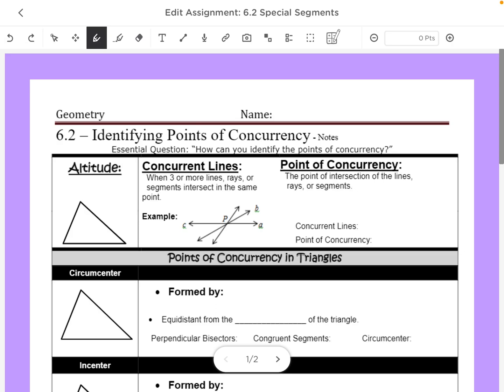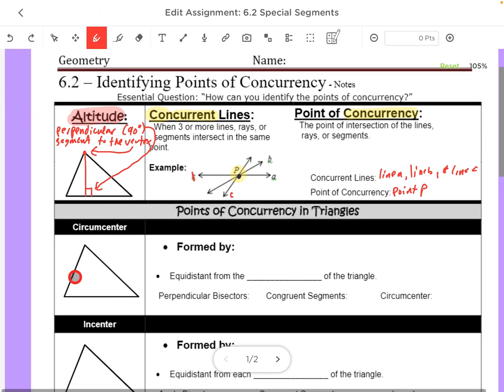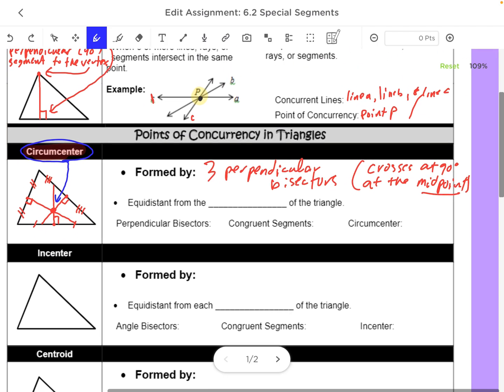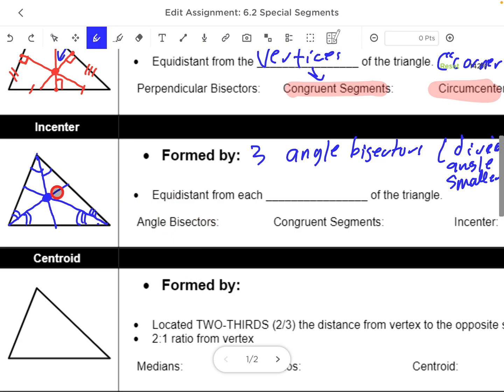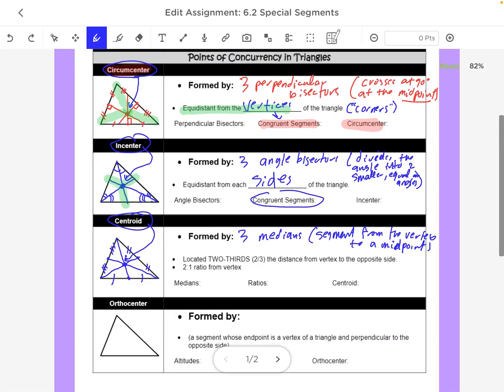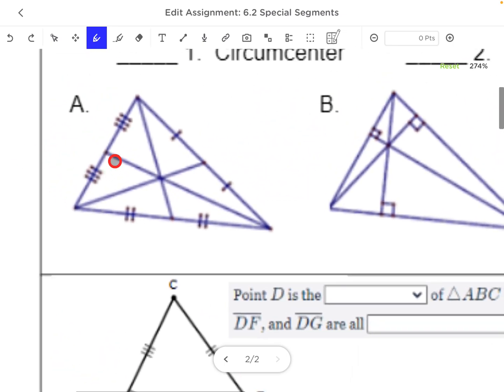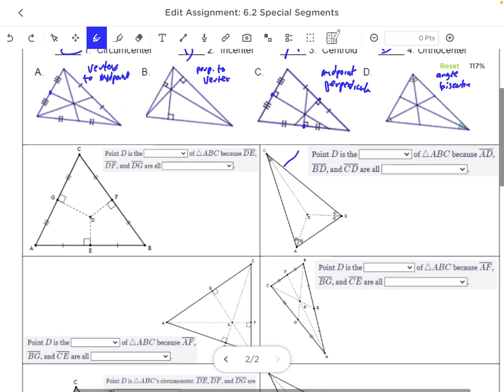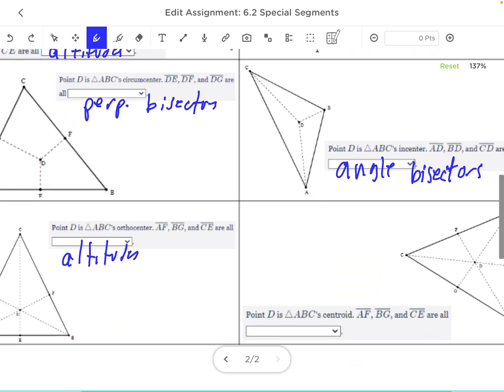6.2 Points of Concurrency